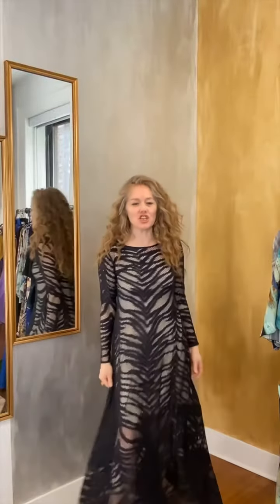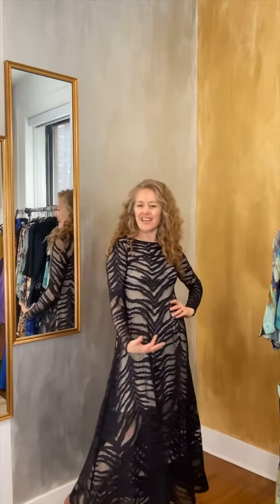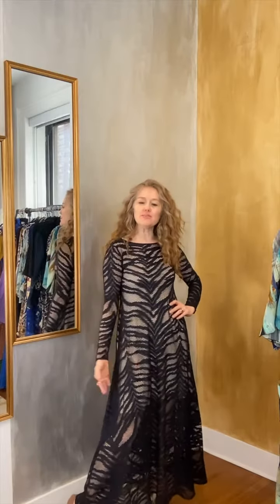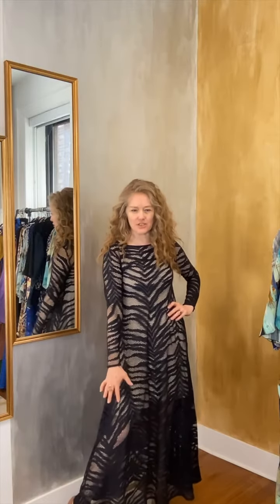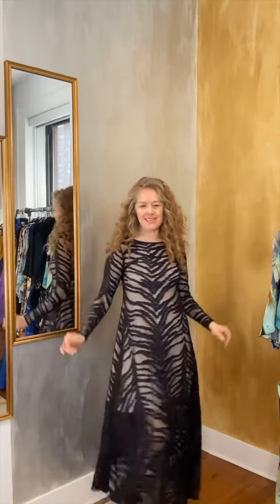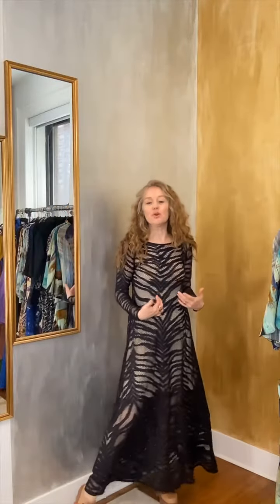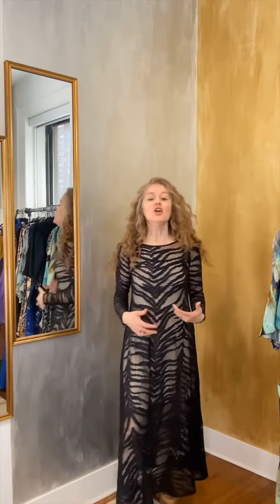If You Don't Want to Show Skin Over 40, Try This!